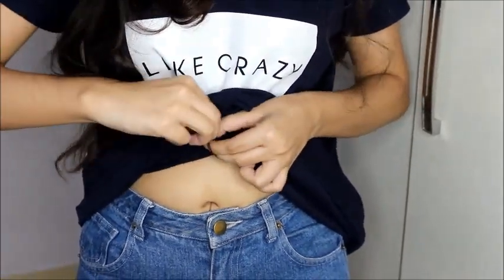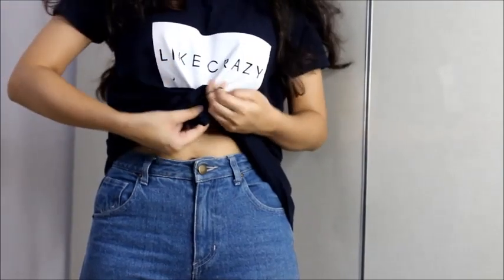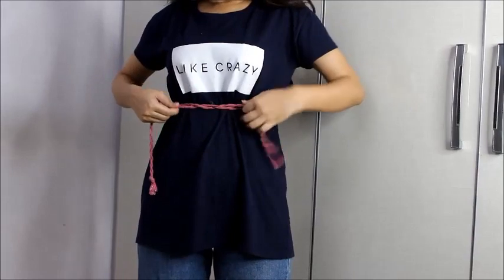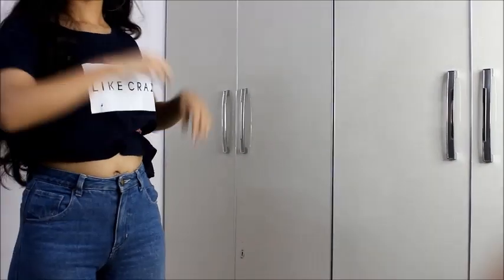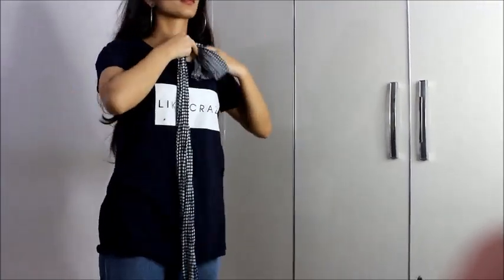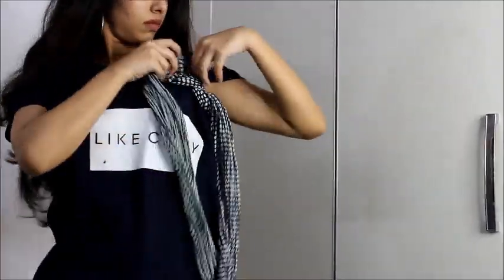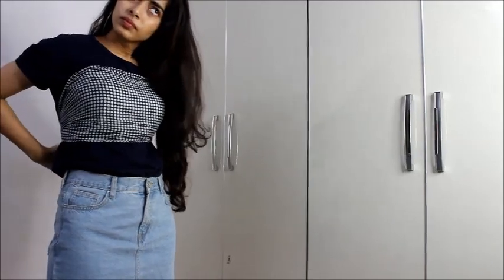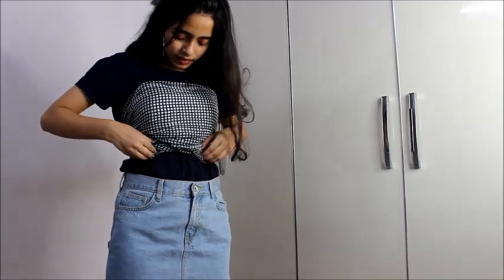5 FASHION T-SHIRT HACK every girl should know|No sew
Five FASHION HACKS involving T-shirt that every girl should know. We all have over sized T-shirt and if that can be styled in multiple/creative ways..Then why not to try them out ?
Because of lockdown if you can't go out for shopping then try out these hacks to give your tee-shirt new and fresh look ;)